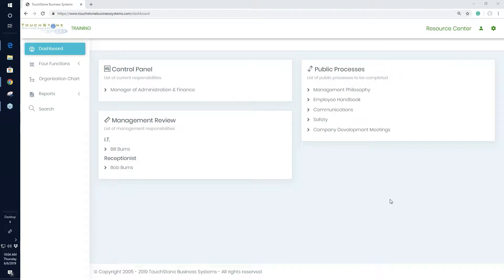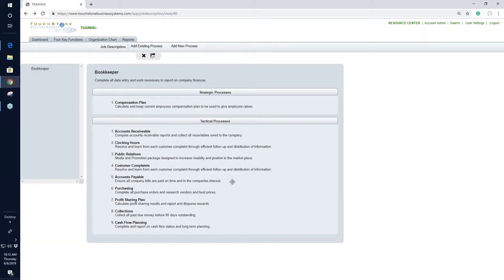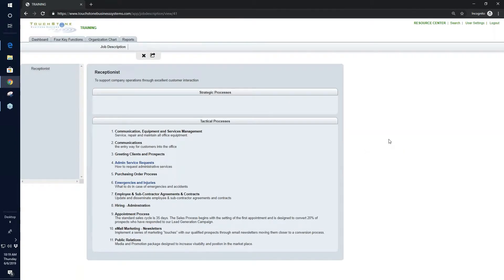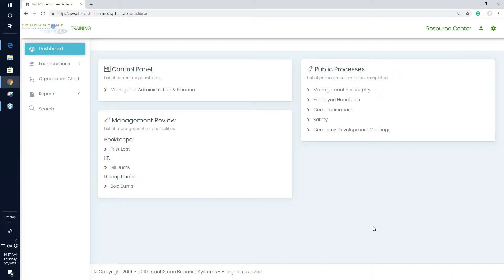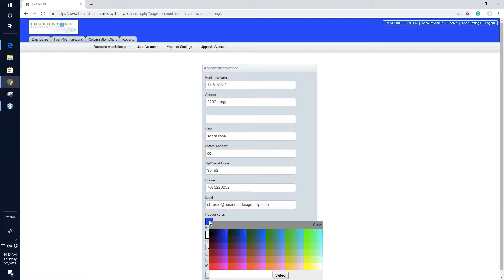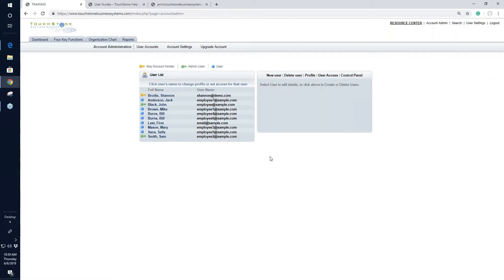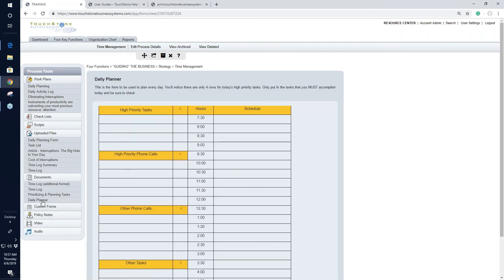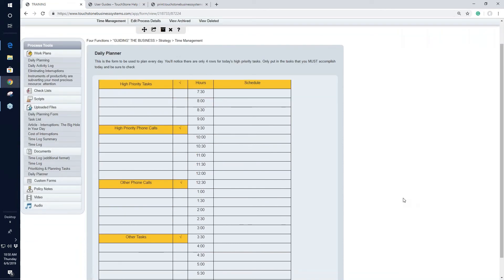Business Systemization - TouchStone Training #6: Account Administration & Public Processes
- How to add users and link them to a specific position(s) on your org chart
 - How to assign them rights; whether or not they can edit and add processes
 - How to create a Control Panel for each of your employees - so you can hold them accountable to the processes on their job description
 - What is a Public Process / When do you mark a Process as PUBLIC and how to use them